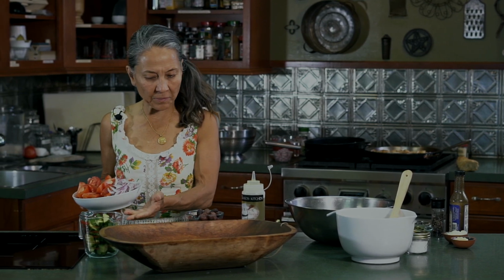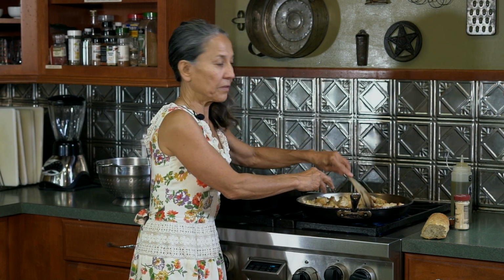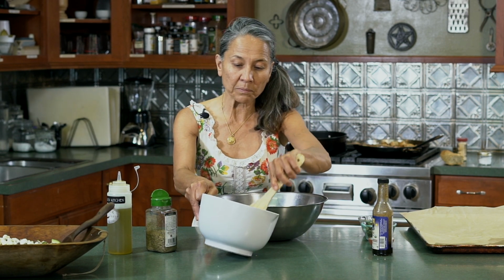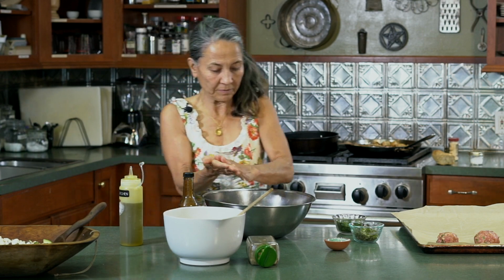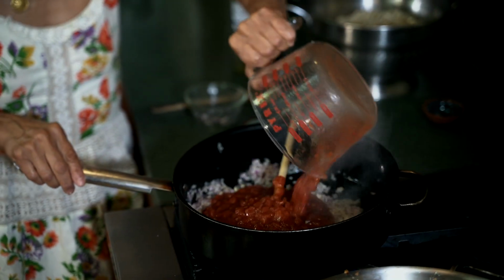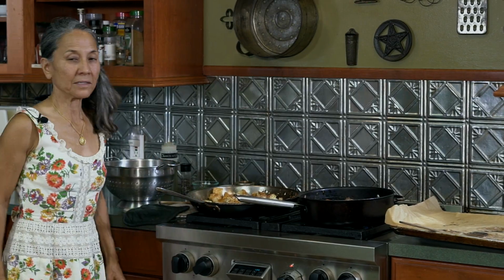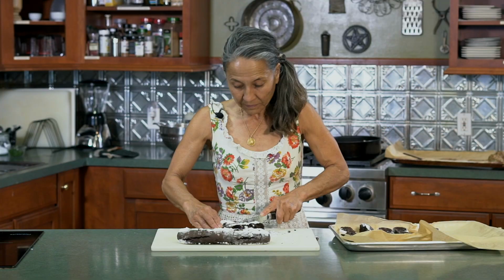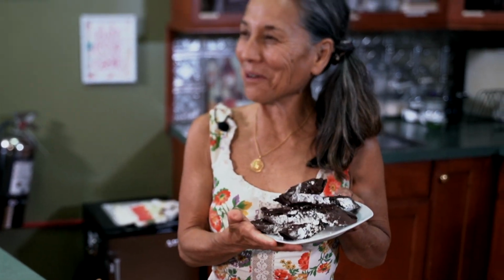Eat This TV/Okano's Kitchen-Mountain High Elk and Pork Meatballs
Mountain High Elk and Pork Meatballs:
Who doesn’t love a good meatball? In Jackson Hole, Wyoming, where elk meat is accessible I like to substitute ground beef for ground elk meat which is higher in protein and lower in fat. These meatballs are baked rather than fried.

Basic Marinara Sauce: This couldn't be more easy, which is why we never need to buy tomato sauce in the store again!

Strawberry Shortcake:
This is my mother, Sumiko’s shortcake recipe, a family favorite that I save to make every year in June during strawberry season.